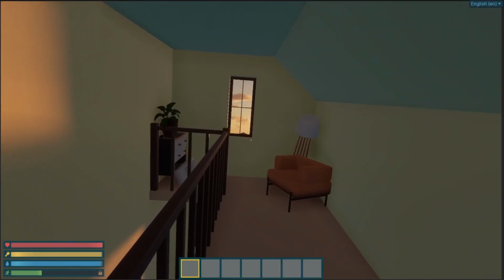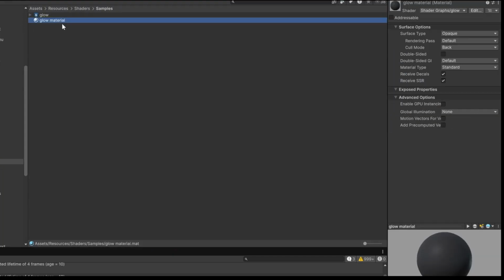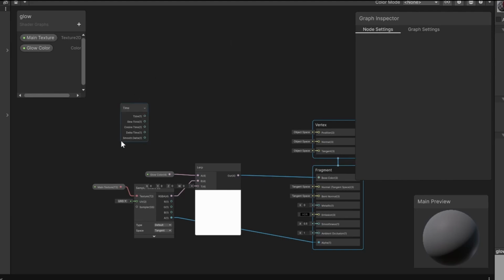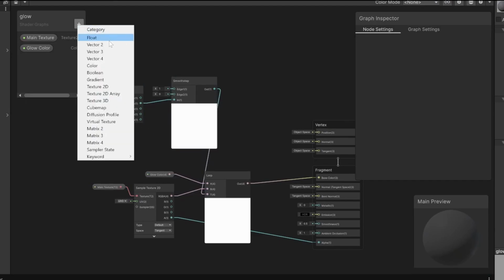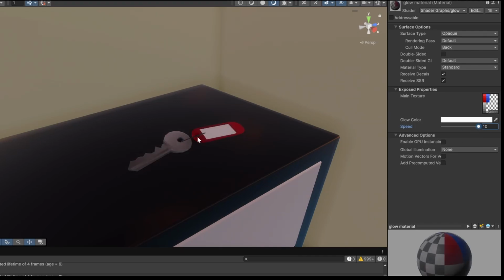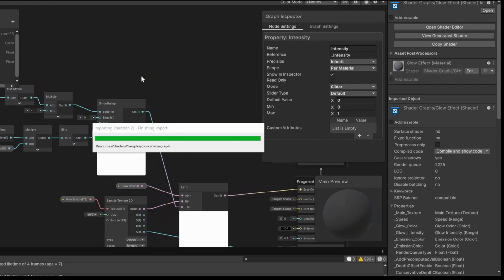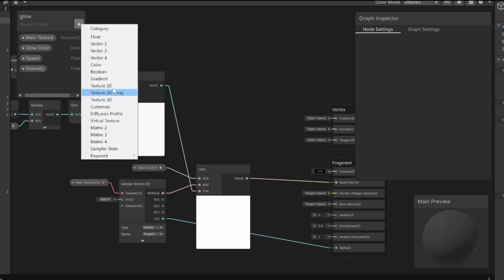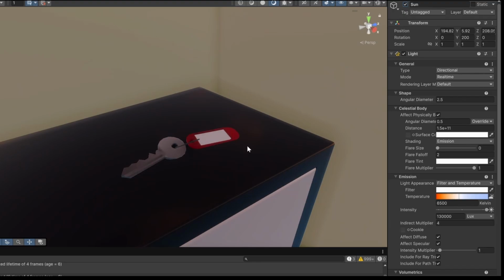Highlight Quest Items with Unity Shader Graph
Learn how to make objects glow in Unity using Shader Graph!
In this tutorial I show step-by-step how to create a glowing effect to highlight quest items and important objects in your game.

If you’re looking for a simple and effective way to add visual effects (VFX) in Unity, this tutorial is for you!

📌 Chapters:
0:00 Intro
0:18 Creating Shader Graph
7:00 Intensity Control
8:41 Intensity During Night